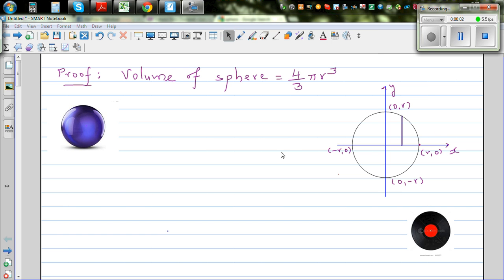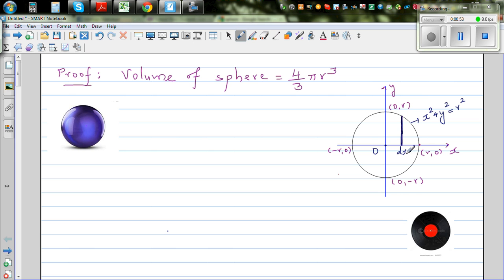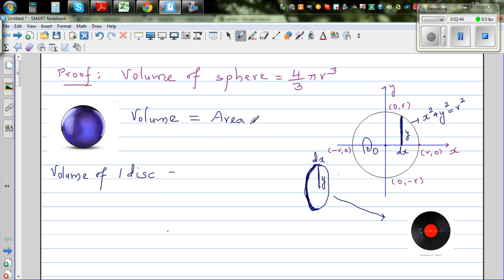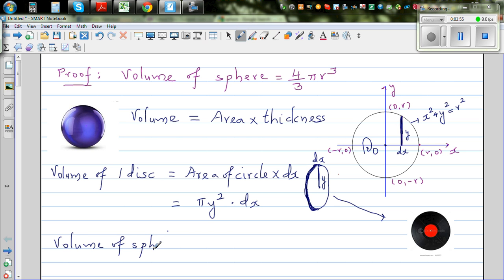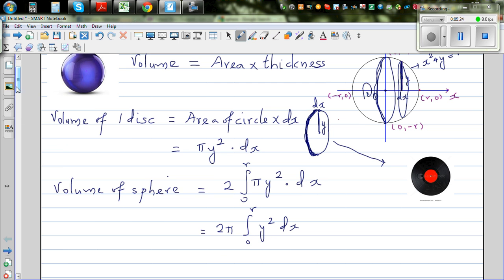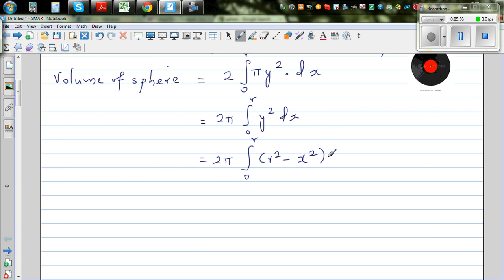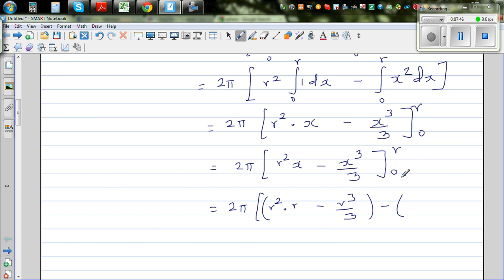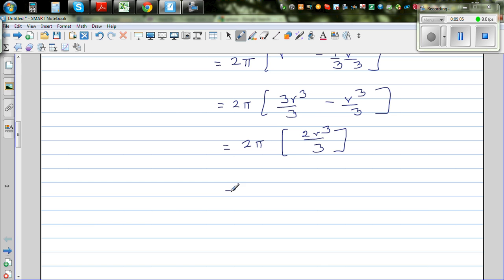Proof of volume of a sphere using calculus